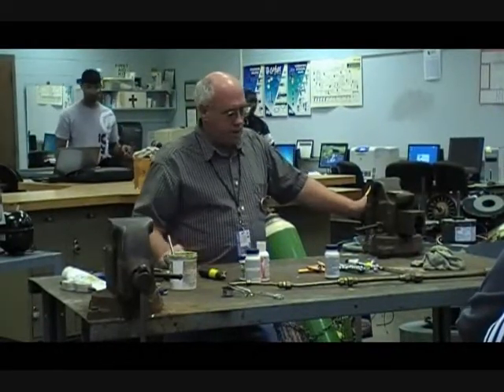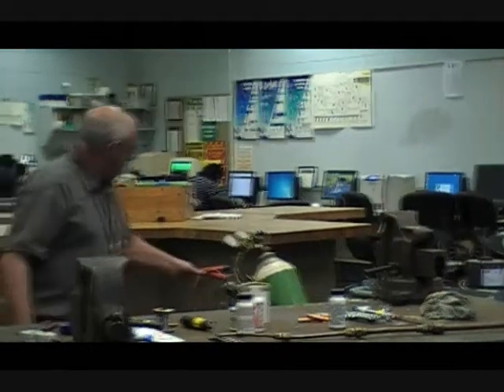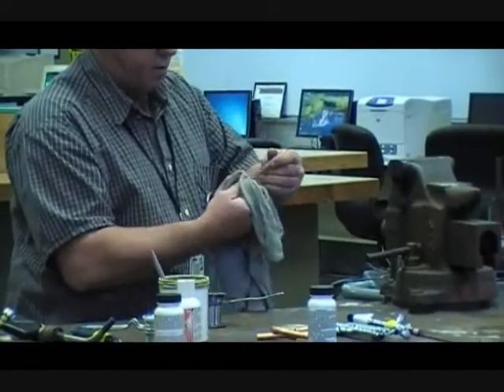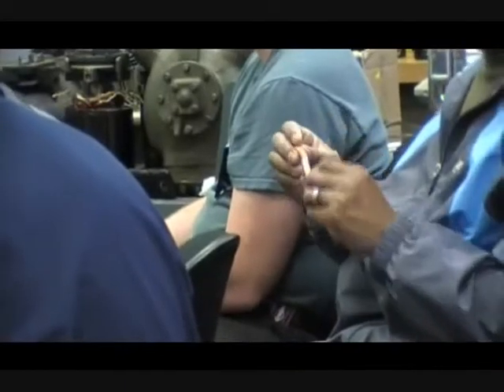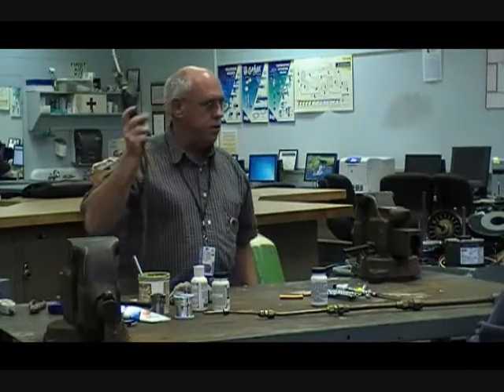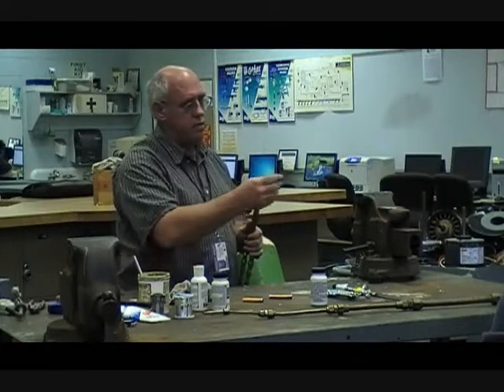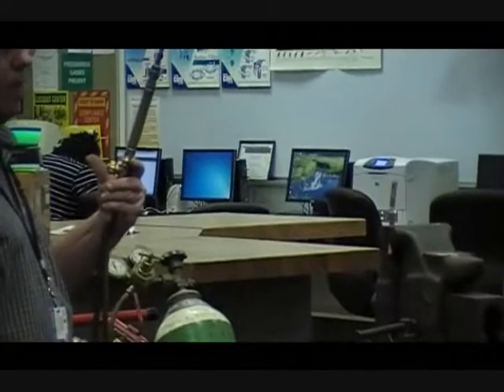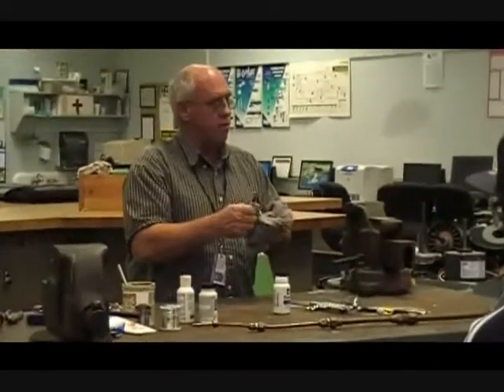AIRC 1010 B, Part 4 of 6; Soldering and Brazing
Instructor David Cooley continues his discussion on soldering and brazing used in the HVACR field.